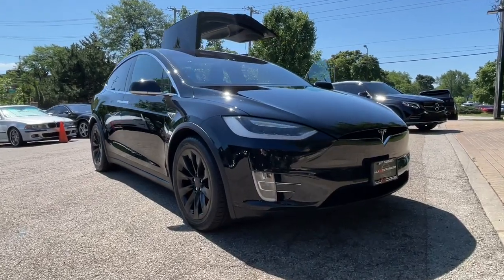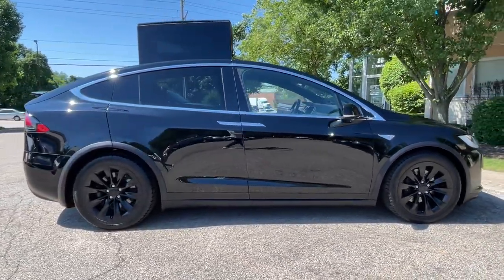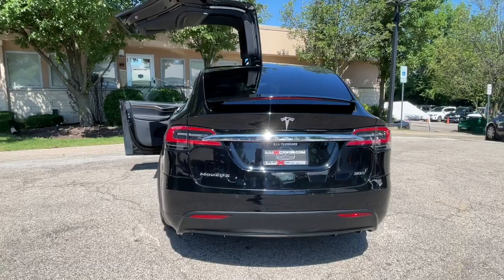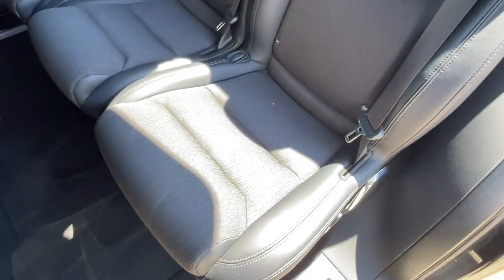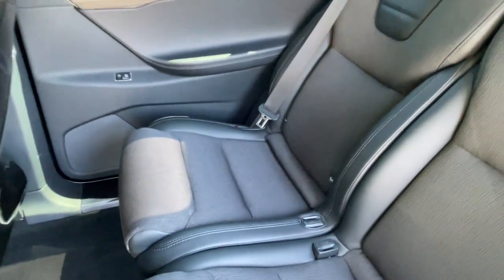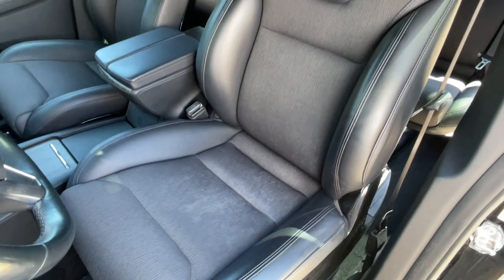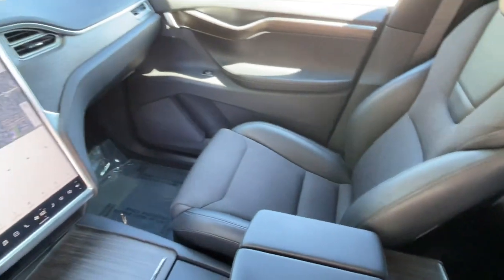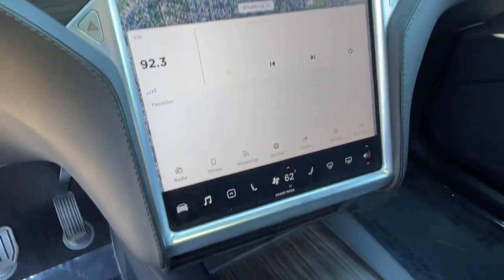2016 Tesla Model X Milwaukee, WI, Kenosha, WI, Northbrook, Schaumburg, Arlington Heights, IL 8541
Black  2016 Tesla Model X available in Chicago, Illinois at Lux Cars Chicago. Servicing the Milwaukee, WI, Kenosha, WI, Northbrook, Schaumburg, Arlington Heights, IL area.
2016 Tesla Model X 90D Autopilot AWD MSRP $107,450 - Stock#: 8541 - VIN#: 5YJXCAE22GF004889

ONE OWNER SUPER CLEAN 2016 TESLA MODEL X 90D DUAL MOTOR AWD SUV! FINISHED IN SOLID BLACK OVER BLACK LEATHER INTERIOR! PREMIUM CONNECTIVITY PACKAGE! SUBZERO WEATHER PACKAGE! SMART AIR SUSPENSION SYSTEM! SEVEN SEAT INTERIOR PACKAGE! ENHANCED AUTOPILOT SYSTEM! NAVIGATION SYSTEM! REAR VIEW BACK UP CAMERA! PARK ASSIST! HEATED FRONT AND REAR SEATS! HEATED STEERING WHEEL! ADJUSTABLE SUSPENSION! LANE KEEPING WITH AUTOMATIC STEERING! SELF PARKING SYSTEM! BLUETOOTH AUDIO STREAMING! POWER TRUNK! FALCON WING REAR DOORS! MATTE OBECHE WOOD DECOR INTERIOR TRIM! 20 INCH ALLOY WHEELS! ORIGINAL MSRP $107,450! NO ACCIDENTS! NO STORIES! CARFAX CERTIFIED! READY FOR THE ROAD! We have one of the strongest finance departments in the region to assist you in getting your dream car today! We offer a full spectrum of the finest extended warranties on the market today! We have our own 3~bay ASE certified and AAA approved service facility to help our clients service and maintain their vehicles. We want you to not just drive away happy, but stay happy with your car as long as you own it!
Real-Time Traffic Display,Radio w/Seek-Scan, Clock, Aux Audio Input Jack, Steering Wheel Controls, Radio Data System and Internal Memory,1 LCD Monitor In The Front,Radio: AM/FM/HD/USB w/17 Touchscreen Controls -inc: 9 speaker stereo system, online radio, on-demand internet radio, Bluetooth and Bluetooth-enabled, voice controlled handsfree phone system, The Model X 17 touchscreen controls most of the car's functions, Customizing the automatic climate control and changing the radio station all happen w/a swipe or a touch, The touchscreen, digital instrument cluster, and steering wheel controls seamlessly integrate media, navigation, communications, cabin controls and vehicle data,Window Grid Antenna,Regular Amplifier,LED Brakelights,Perimeter/Approach Lights,Chrome Side Windows Trim,Chrome Door Handles,Black Grille w/Chrome Surround,Auto On/Off Projector Beam Led Low/High Beam Daytime Running Auto-Leveling Headlamps w/Delay-Off,Body-Colored Power w/Tilt Down Heated Auto Dimming Side Mirrors w/Power Folding,Galvanized Steel/Aluminum Panels,Chrome Bodyside Insert and Black Fender Flares,Tailgate/Rear Door Lock Included w/Power Door Locks,Tires: Front P265/45R20/Rear P275/45R20 AS -inc: Continental CrossContact LX Sport,Power Liftgate Rear Cargo Access,Light Tinted Glass,Fixed Glass 1st Row Sunroof,Power Falcon Wing Rear Doors,Clearcoat Paint,Door Auto-Latch,Wheels: 20 x 9 Fr/20 x 10 Silver Alloy,Front Windshield -inc: Sun Visor Strip,Fixed Rear Window w/Defroster,Speed Sensitive Rain Detecting Variable Intermittent Wipers,Fixed Glass 2nd Row Sunroof w/Sunshade,Body-Colored Rear Bumper,Body-Colored Front Bumper,Perimeter Alarm,Outside Temp Gauge,Trip Computer,Front Center Armrest,Full Cloth Headliner,Power 1st Row Windows w/Front And Rear 1-Touch Up/Down,Digital/Analog Appearance,Valet Function,Day-Night Auto-Dimming Rearview Mirror,Interior Trim -inc: Deluxe Sound Insulation, Genuine Wood Instrument Panel Insert, Genuine Wood Door Panel Insert, Genuine Wood Console Insert and Metal-Look Interior Accents,Power Door Locks w/Autolock Feature,Homelink Garage Door Transmitter,Driver And Passenger Visor Vanity Mirrors w/Driver And Passenger Illumination, Driver And Passenger Auxiliary Mirror,Front And Rear Map Lights,Driver Seat,Front Cupholder,Remote Keyless Entry w/Integrated Key Transmitter, 4 Door Curb/Courtesy and Illuminated Entry,Illuminated Locking Glove Box,Cruise Control w/Steering Wheel Controls,Power Tilt/Telescoping Steering Column,Multi-Pattern Textile Seat Trim,Carpet Floor Trim, Carpet Trunk Lid/Rear Cargo Door Trim and Carpet Mat,Proximity Key For Doors And Power On,Cargo Area Concealed Storage,Driver Foot Rest,Power Rear Windows and Fixed 3rd Row Windows,Passenger Seat,Remote Releases -Inc: Power Cargo Access and Power Charge Port Door,Smart Device Integration,Door Mirrors and Steering